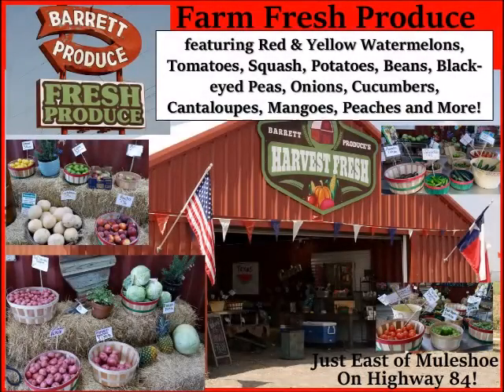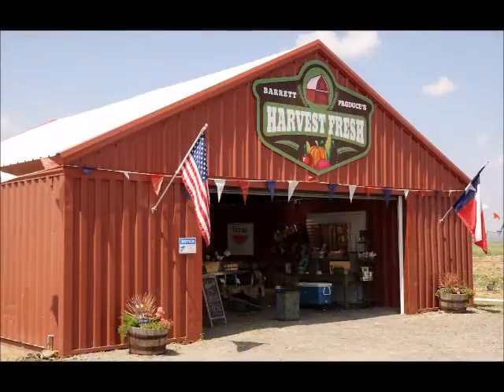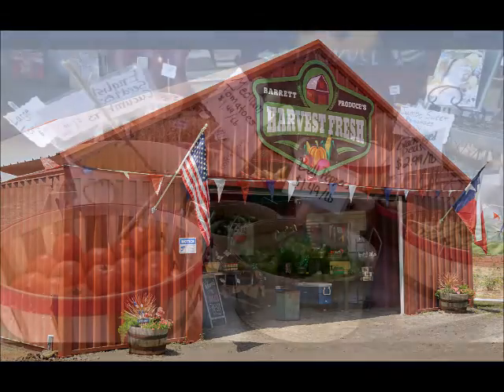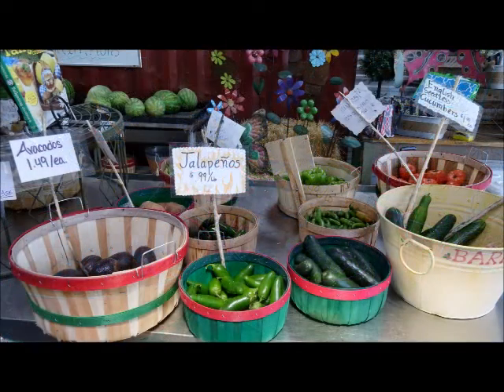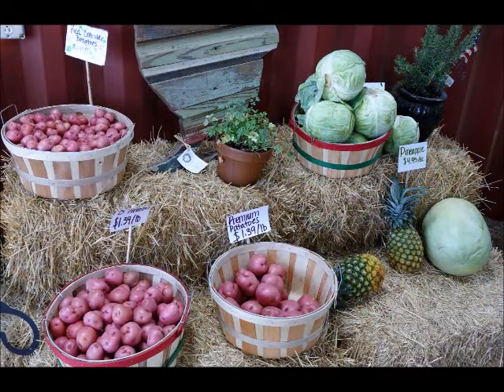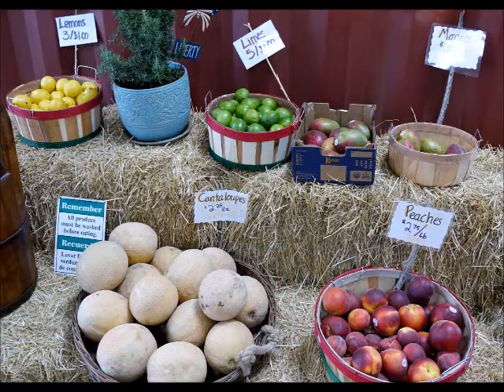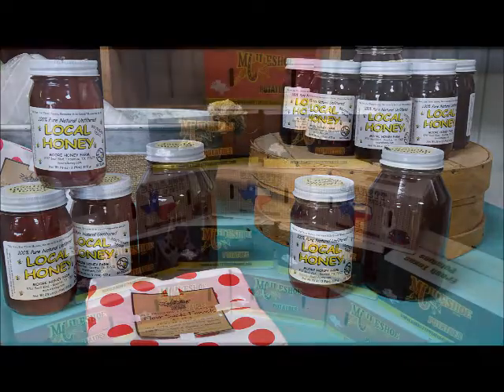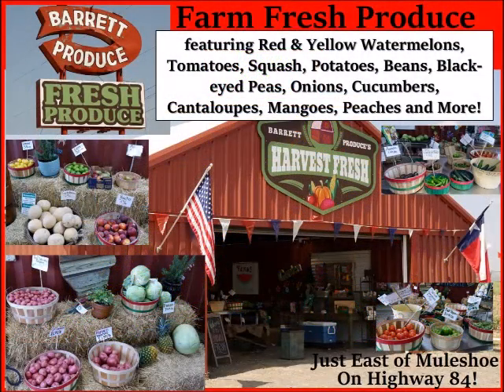Harvest Fresh Produce - Barrett Produce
Barrett Produce - Farm Fresh Produce featuring Red & Yellow Watermelons, Tomatoes, Squash, Potatoes, Beans, Black-eyed Peas, Onions, Cucumbers, Cantaloupes, Mangoes, Peaches and More in front of Barrett Produce on East of Muleshoe on Highway 84!